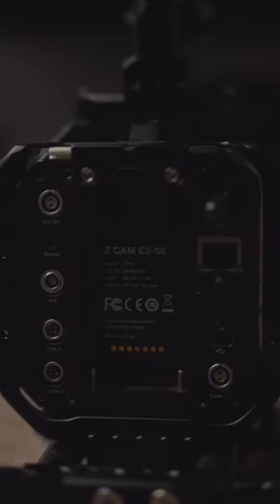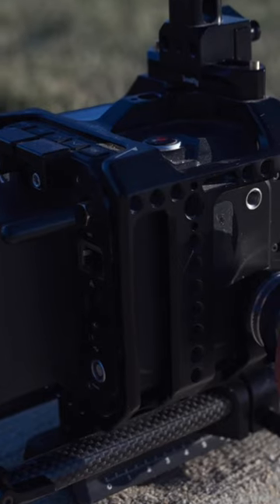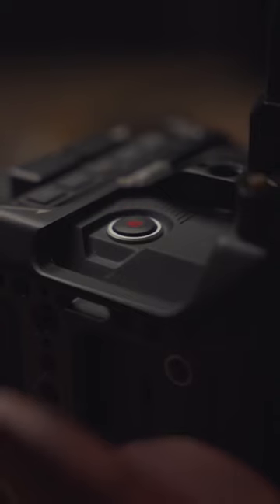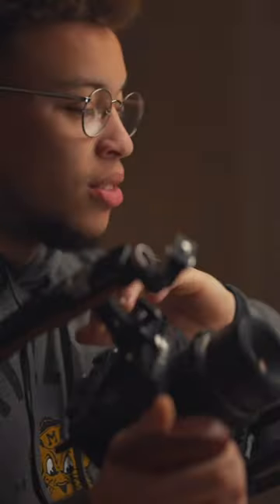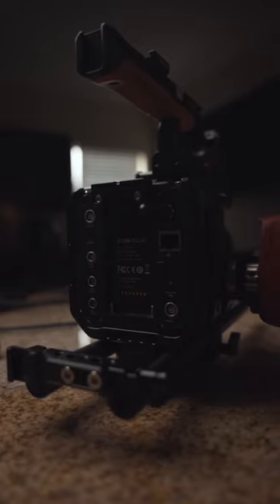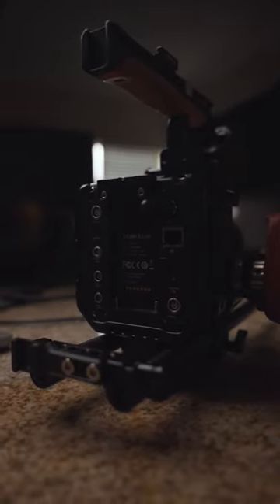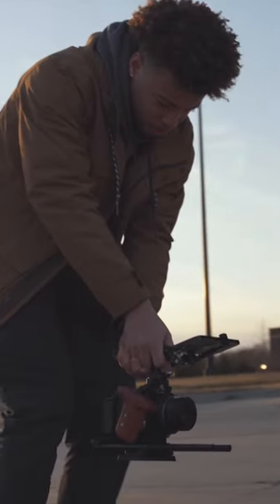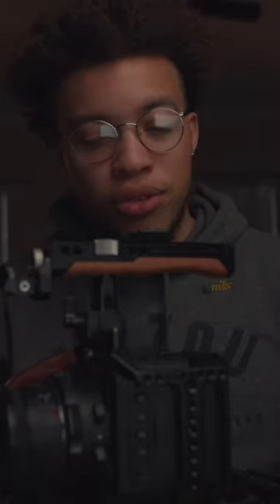This 6K camera shoots RAW video under $3000 | Z Cam E2-S6